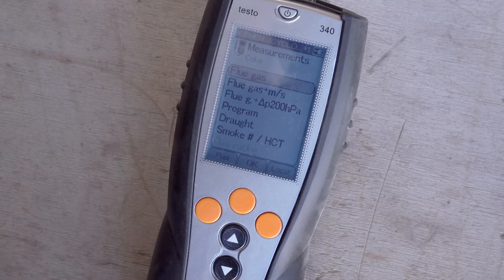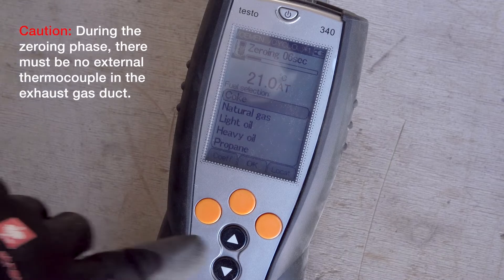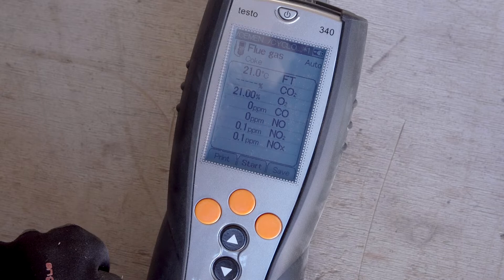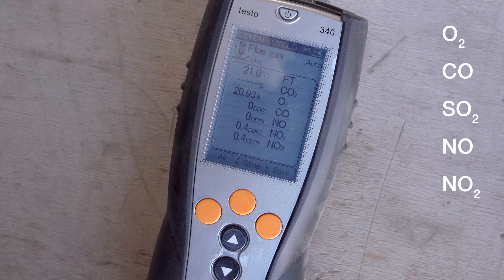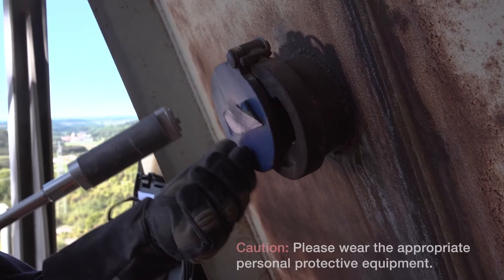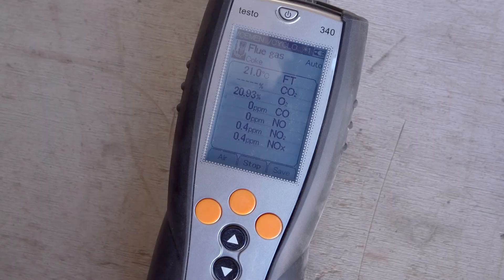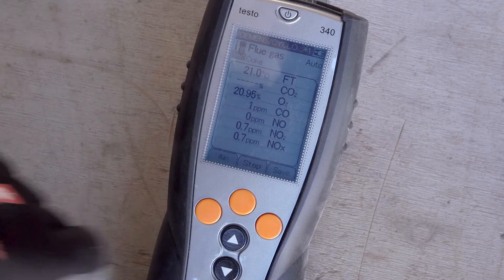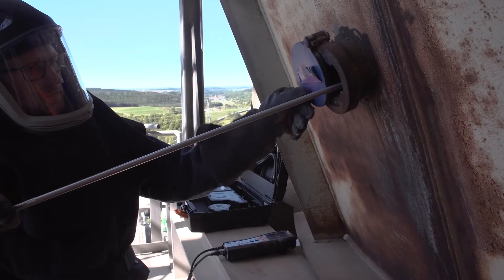testo 340 I Application cement plant | Be sure. Testo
testo 340 - Flue gas analyzer for use in industry